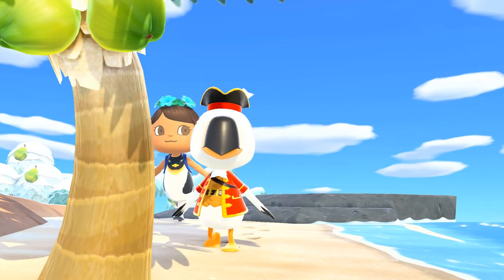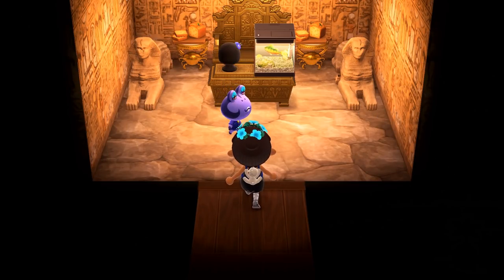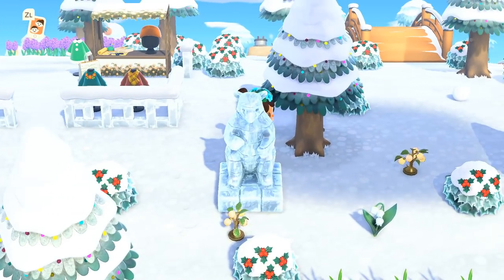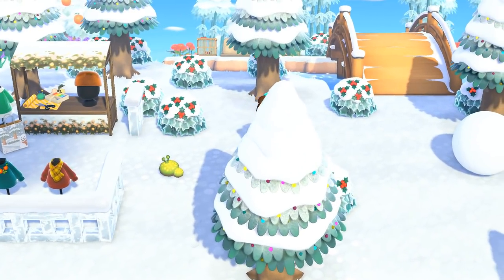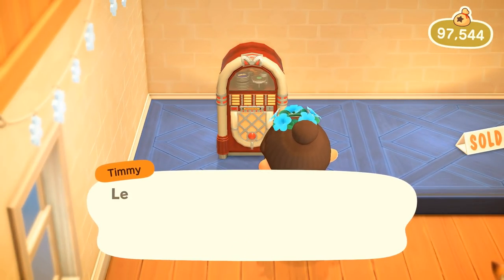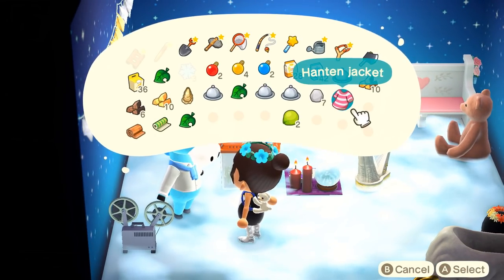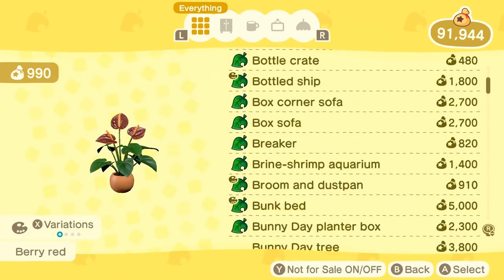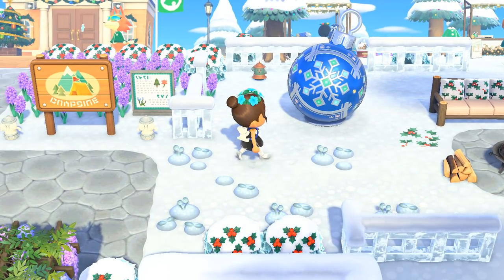A Day of Pirates & Penguins!! 🎄 Animal Crossing: Wildberry Archipelago • #42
Even without hopping on a flight, you’ll meet a cast of charming animal residents bursting with personality. Friendly faces like Tom Nook and Isabelle will lend their services and happily help you grow your budding community. Escape to your island getaway—however, whenever, and wherever you want.

🌿💚 Stay curious!! 💚🌿